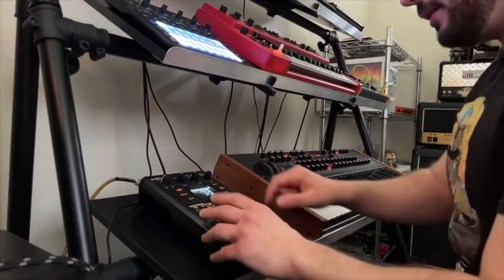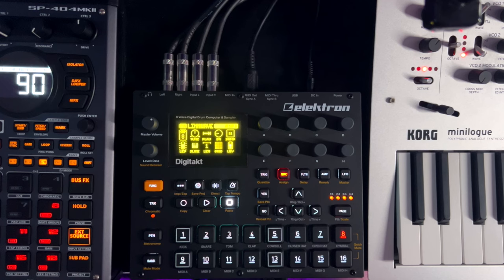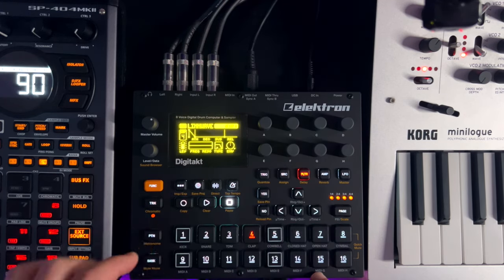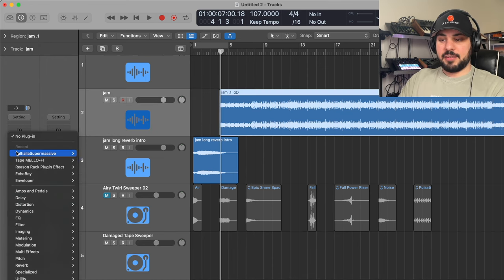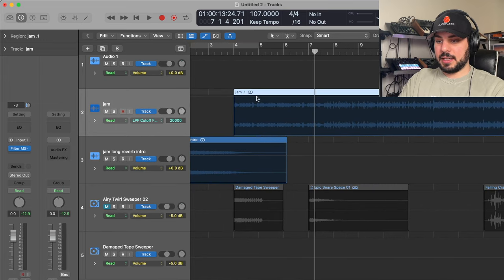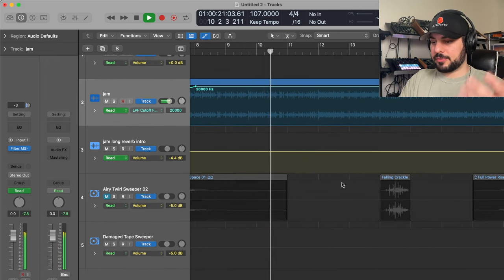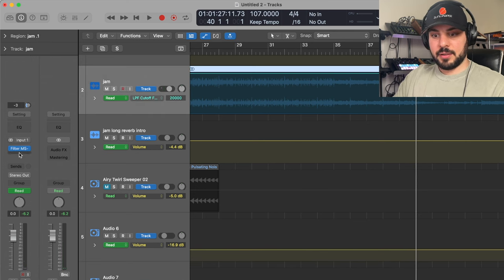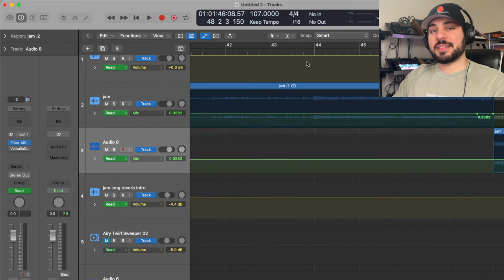This Workflow Made Finishing Tracks Easy: Here’s How I Combine DAWless & DAW for Beatmaking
I always struggled with turning dawless jams into finished tracks, until I discovered this workflow. For me, the creative process is at its best when jamming on ideas and building loops. The less enjoyable part is figuring out how to take that initial spark and turn it into a track. Join me as we breakdown my workflow for transforming a jam made with the Digitakt and SP404 MK2 into a polished & released track.  We'll cover three essential techniques: sequencing, transitions, and mastering.

* Sequencing: We'll start by taking a dawless 4-bar loop and crafting it into a dynamic 3-minute masterpiece. I'll introduce elements like a B section, ambient breakdowns, and more to elevate the track to the next level.
* Transitions: Moving into the DAW, we'll enhance our jam's stereo two-track. With synced BPMs between our dawless project and the DAW, we'll add transition effects, additional MIDI synths, and percussion to create ear candy and ensure smooth transitions between tracks, refining our concepts from the jam session.
* Mastering: Finally, we'll explore a simple yet effective 5 FX mastering chain that can bring any track to competitive volume levels for streaming platforms. Say goodbye to worrying about your track's loudness and hello to professional-grade sound.

Solar Sailors: Levi Cole
Stargazers: David Cleckley, HIFI1965

Gear I Use:
Elektron Digitakt
Roland SP404 MKII
Mackie Mix8
Novation Circuit Tracks
Behringer MS-1
Korg Minilogue
Synth Stand

🕰Time Stamps:
0:00 Hello//What we're up to today
1:00 The track we're making
1:30 The dawless loop/all samples on Digitakt
6:00 Adding Ear Candy
18:23 Mastering For Final Polish

Looking to get your music on Spotify and other streaming platforms?